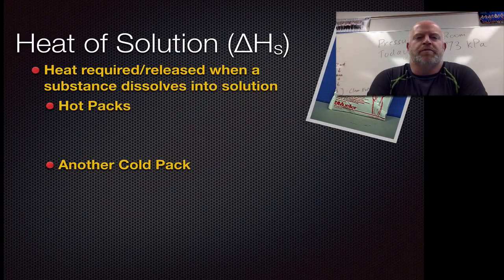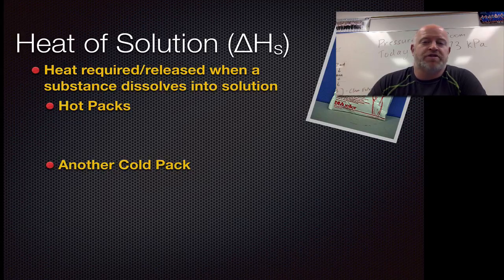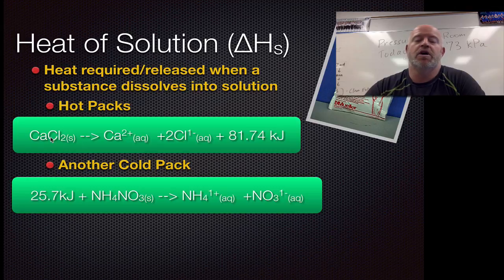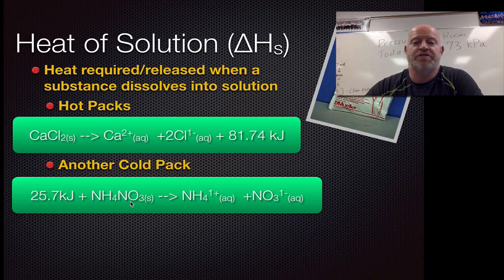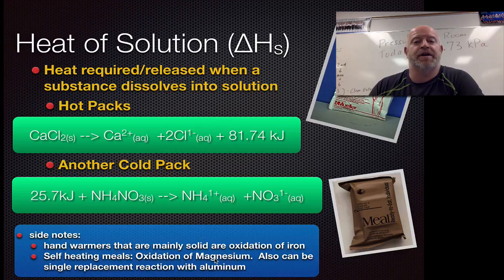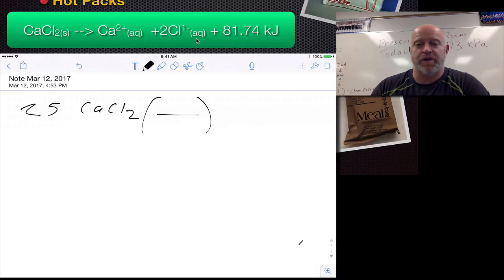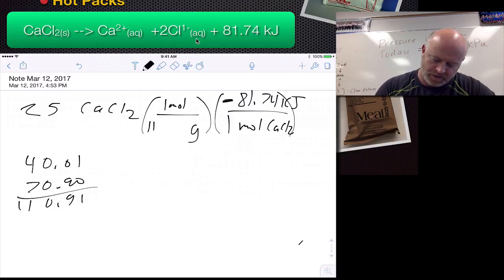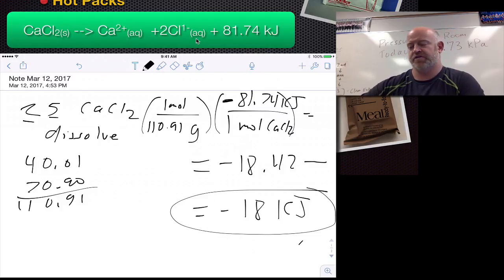Heat of Solution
I can calculate energy change for any thermochemical reaction if heat of reaction is known.

I can utilize the first law of thermodynamics to perform calorimetry experiments and calculations

I can relate the standard heat of formation of a substance to the energy change needed to form that substance

I can calculate energy change for any thermochemical process using standard heats of formation